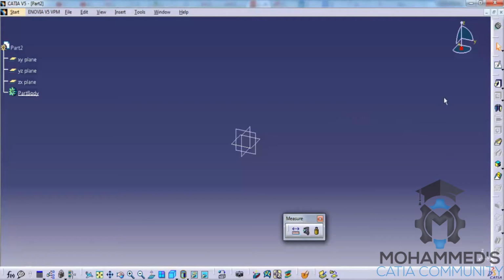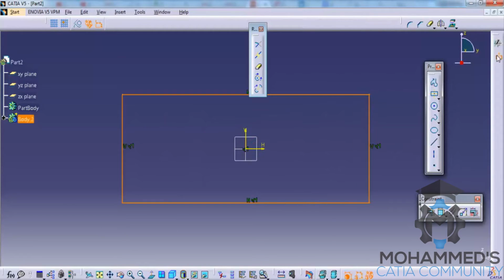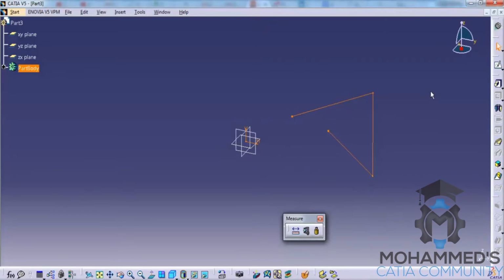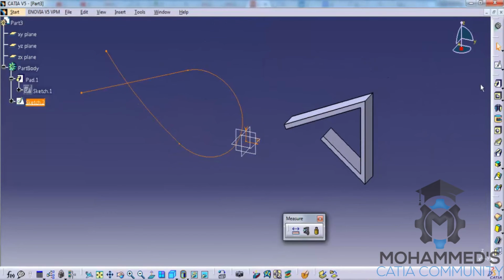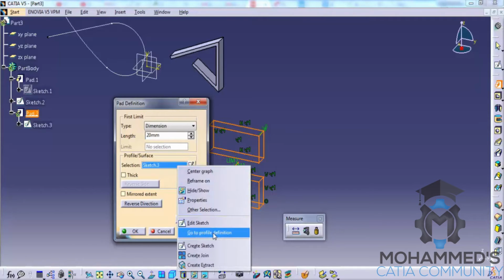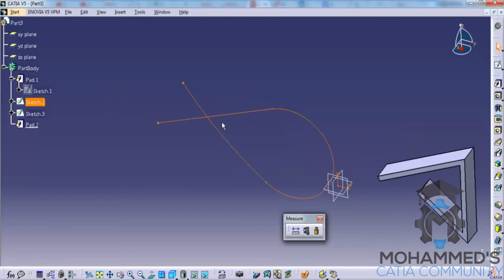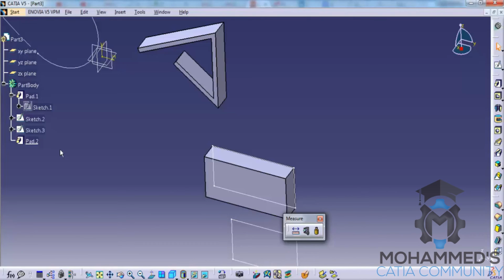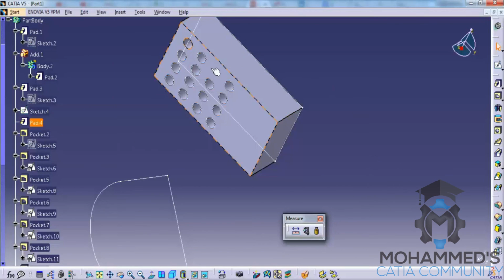Catia V5 BrushUp Video|Part Design Interview Questions|PDW|Mechanical,Aerospace Engineer's